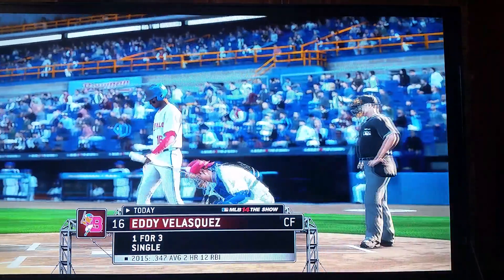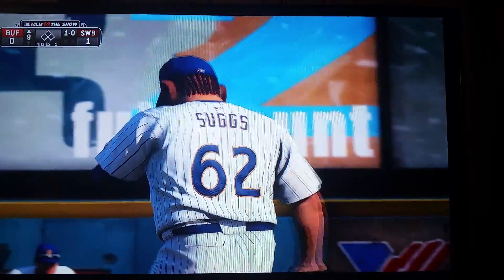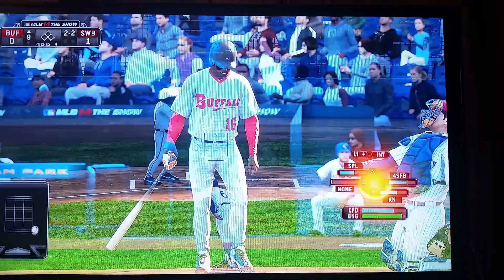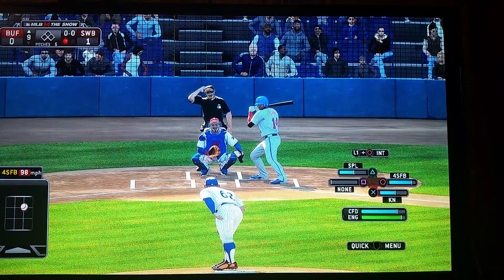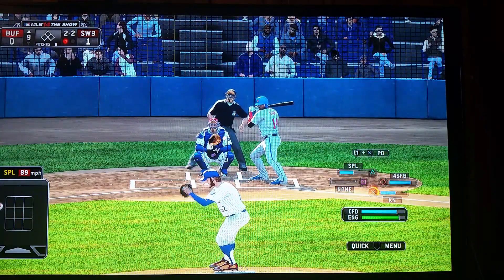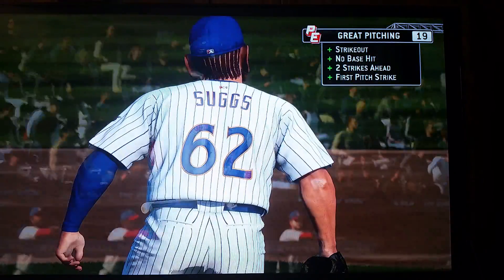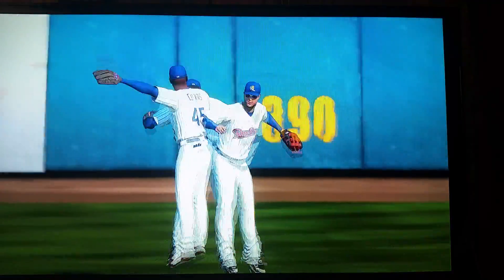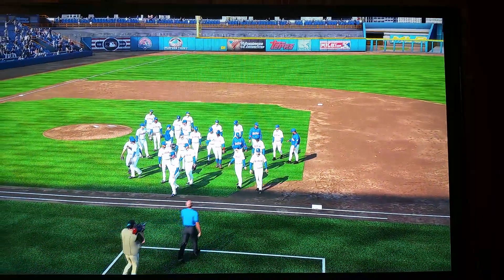The Legend of Clem Suggs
My utterly dominant closer from MLB The Show '14.